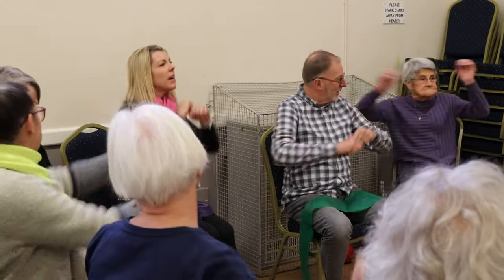Active Cotswold | Community Chair Exercises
We introduced Community Fit Kits earlier last year as part of our Active Cotswold scheme.

The Fit Kits include fitness equipment and ‘how to’ guides for community groups to use free of charge.

Check out the video to see what happened when Cllr Paul Hodgkinson, Cabinet Member for Health, Leisure and Culture, and Kate, our Physical Activity Community Support Officer, went along to Tetbury Town Council's Friendship Cafe to use the Fit Kit.

For more info about Active Cotswold and Community Fit Kits, please